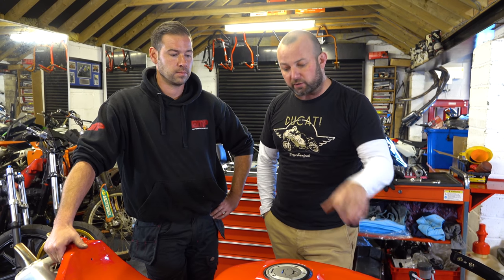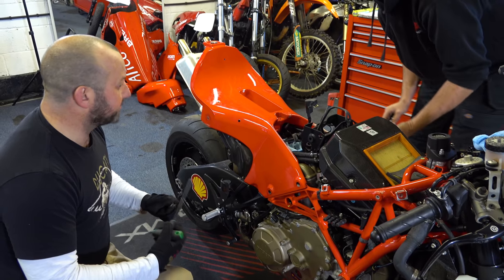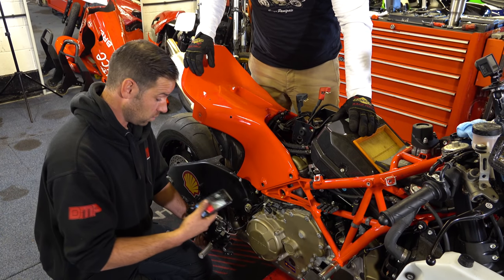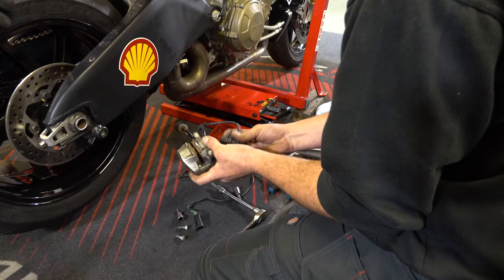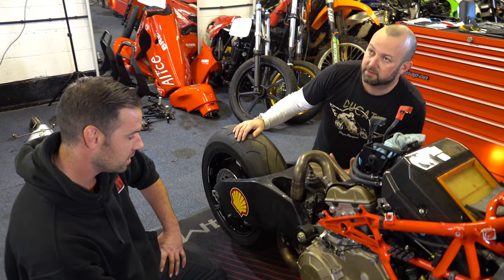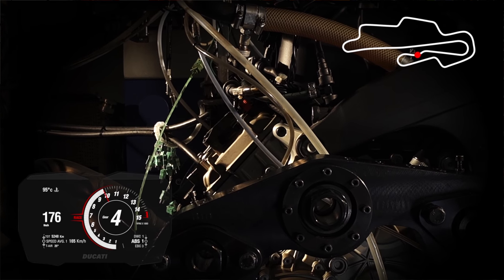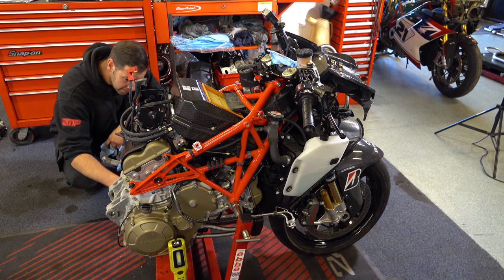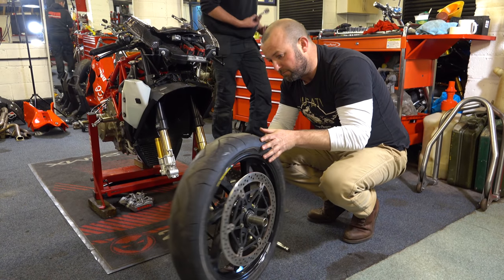Ducati Desmosedici RR Re-build Project Part 4 (Project 425) In 4K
On this episode of Project 425 we get stripping proper.  The swingarm  needs to go to the powder coaters, the forks and shock are heading off to Ohlins and we need to take a closer look at that engine.